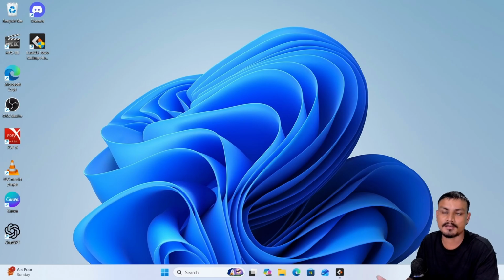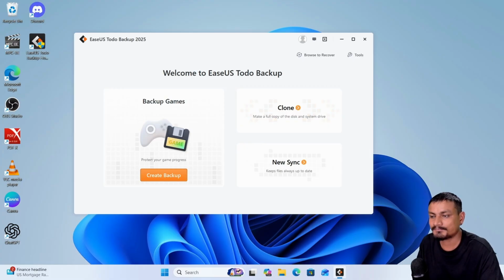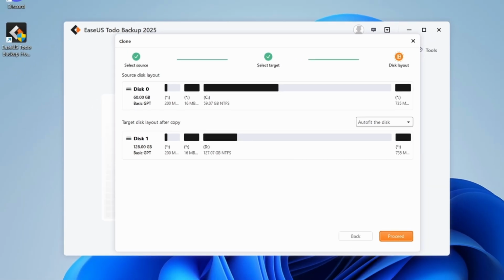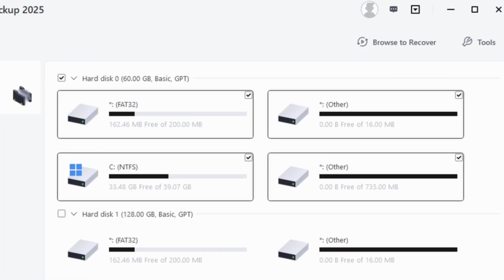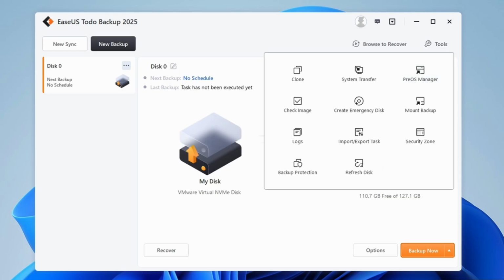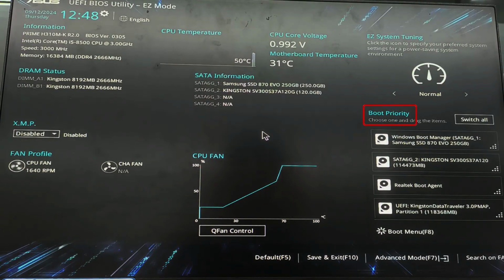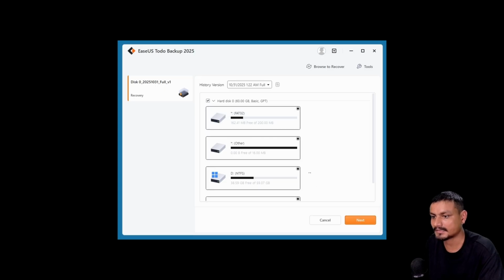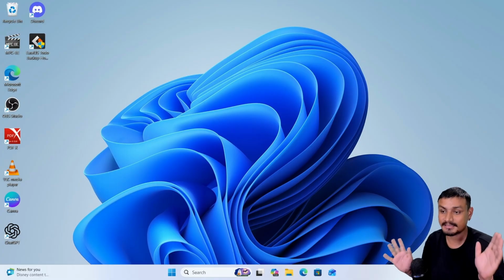How to Migrate/Clone Old PC to New PC [Step-by-Step Tutorial]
If you want to migrate your old PC to a new one without reinstalling apps or redownload files, check here to learn how to transfer everything easily with EaseUS Todo Backup

Time Stamp
00:00 - What Are the Challenges
00:34 - Get Reliable Tool & Update OS+Drivers
00:55 - If Both Computers Have Identical Hardware
01:47 - If the Computers Have Different Hardware

Preparation
——Make sure Windows and all drivers on both PCs are up to date to avoid compatibility issues.
——Prepare a reliable cloning or backup tool like EaseUS Disk Copy.

Case 1. Same Hardware
——Remove the new PC’s disk and connect it to the old PC using an SSD enclosure or SATA-to-USB cable.
——In the software, select Clone → Disk Clone, choose the old PC’s drive as the source, and the new disk as the target.
——Click Proceed/Continue to start cloning.
——Once finished, install the disk into your new PC.

Case 2. Different Hardware
——Use the software to create a full system backup (Create Backup → Disk), select the target disk, and choose a backup destination.
——Create a bootable USB disk (Tools → Create Emergency Disk → USB).
——Insert the USB and backup drive into the new PC, change the BIOS boot sequence to prioritize USB, and boot into PE mode.
——Select the backup file, specify the target disk, and click Restore to transfer your system, files, and applications.
——After completion, remove the USB.